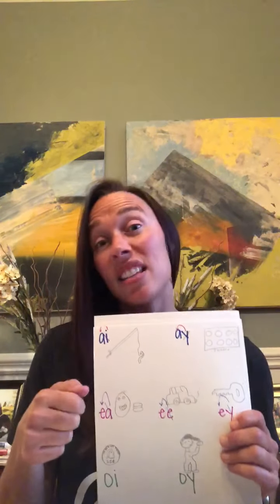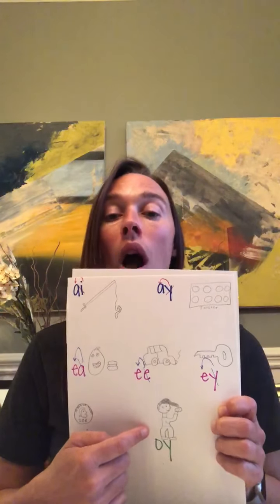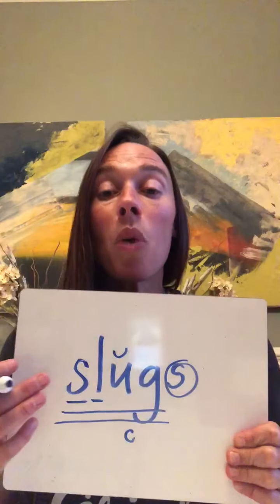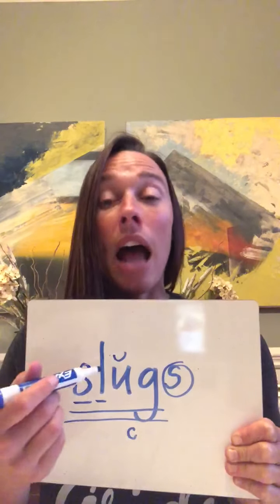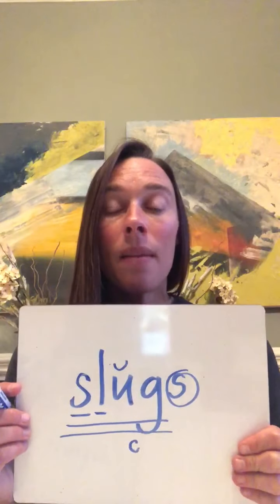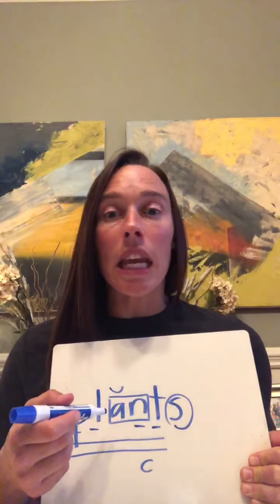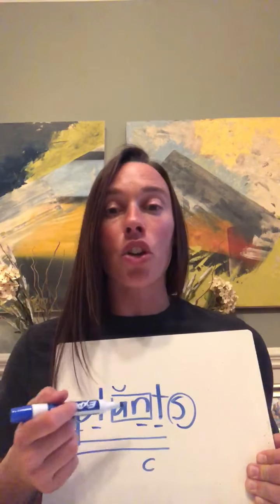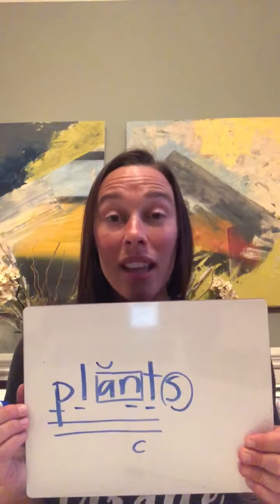April 14 FUNdations